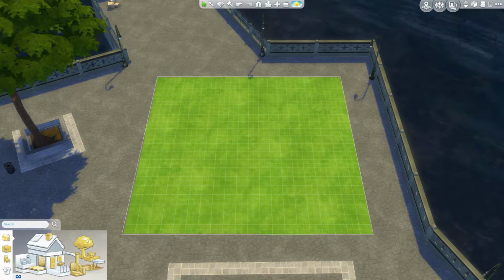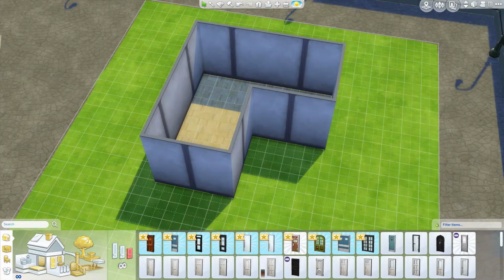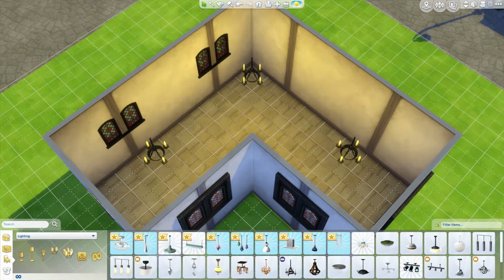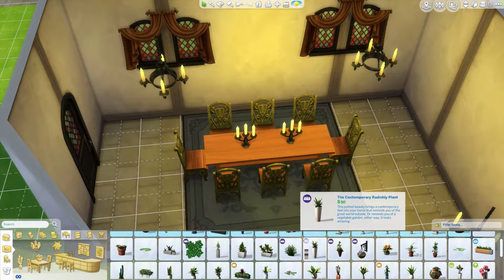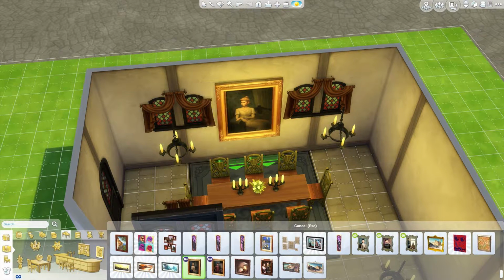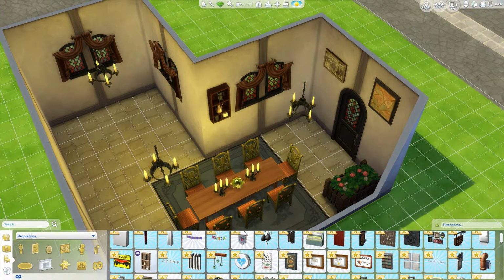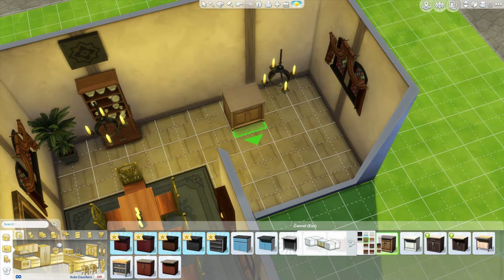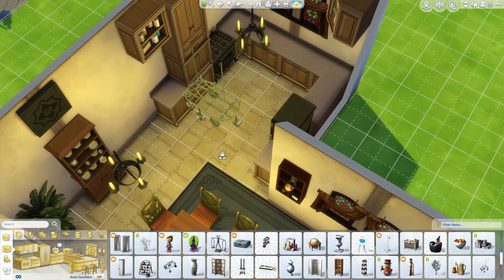MMR | The Sims 4 Room Build | Tudor Kitchen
Hello Everyone,  Welcome to another in my room building series, a show where you get to step into the creative mind of me, these are unedited windows into the way I design, create and my occasional mini rages! In this episode I design the ultimate Tudor kitchen, for all your old fashioned needs, Enjoy!

This Room Build will be available to download RIGHT NOW! Along with all my other builds, from the Sims 4 Gallery.
Username: MysteriousMrRyan

Intro & Outro music by: Approaching Nirvana
Song: Cancun
Song: Virtual Is Where We Live